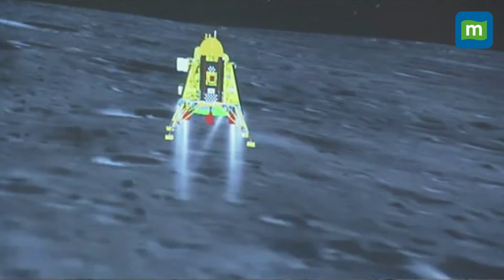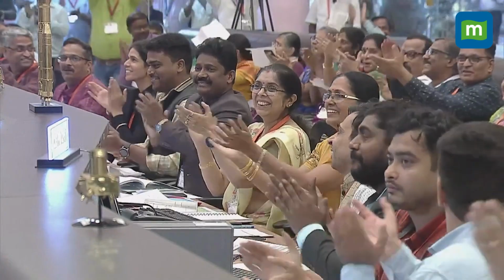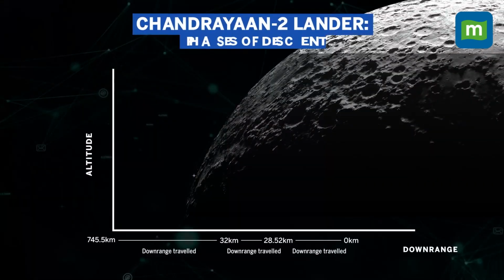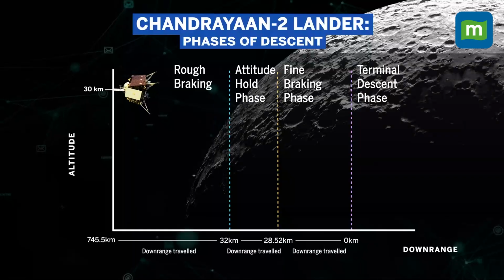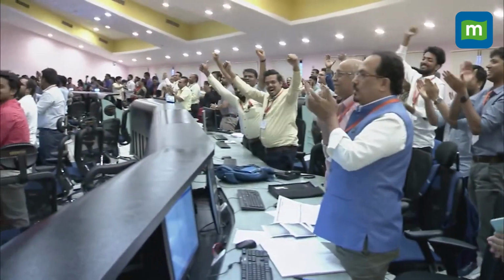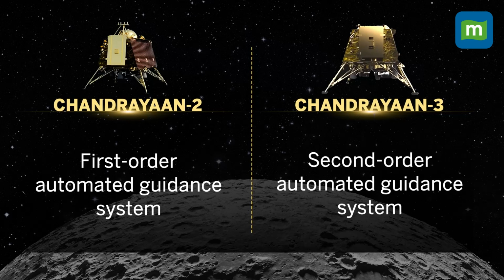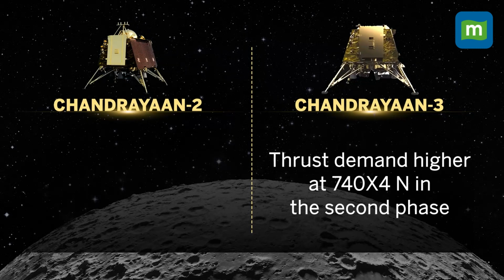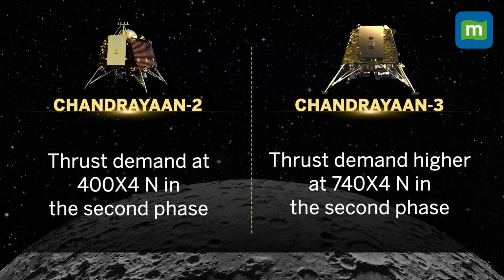What Did ISRO Do For A Successful Landing Of Chandrayaan-3?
After Chandrayaan-3 successfully landed on the lunar surface, India became the first country to reach the moon's south pole region.
Unlike Chandrayaan-2, the Vikram lander of Chandrayaan-3 did a soft landing.  In short, everything happened as per the plan, all thanks to the ISRO team.
The question is, what went right for Chandrayaan-3 as opposed to Chandrayaan-2 which crashed on the lunar surface during the final moments of its landing. Check out the video to know the entire story

What will Vikram Lander and Pragyan Rover do after the touchdown?